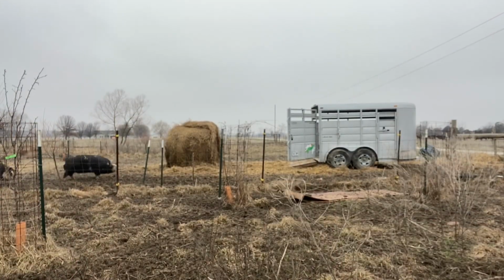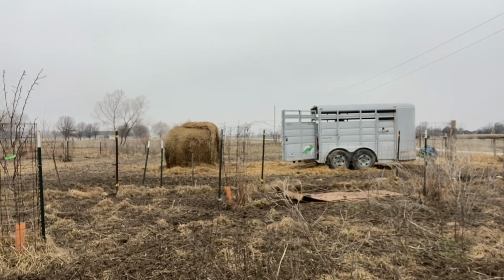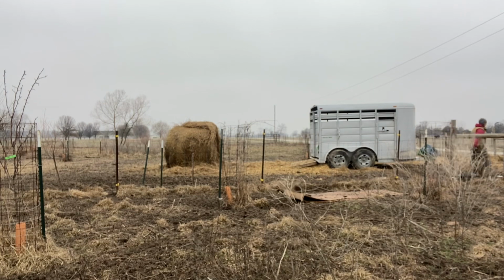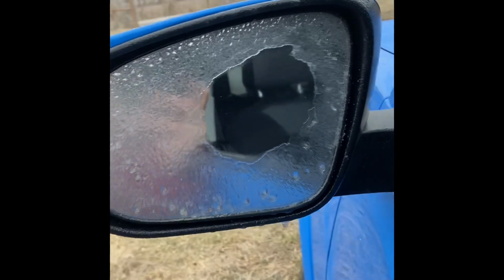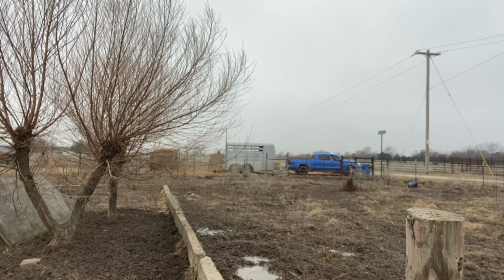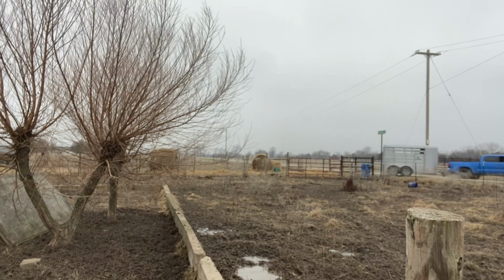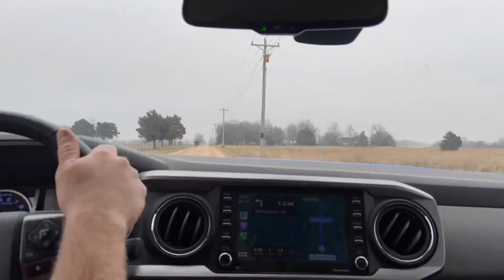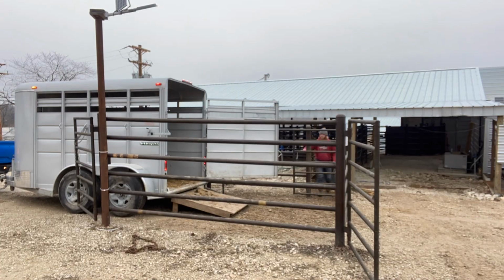Taking those six bigger hogs to the processor!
With these 6 bigger hogs we are having them processed as:

Custom exempt:
For customers we did 3/4 of the big feeder gilts
1 whole
3 halves

For us
3 halves kill & chill, just wrapped halves so we can process them on farm for our use. 1 half was the remaining half that didn’t sell, and the other two halves were from the big feeder gilt that had a broken leg as a piglet.

USDA:
Cero and Uno to make into the 50lb 1/4 hog bundles.